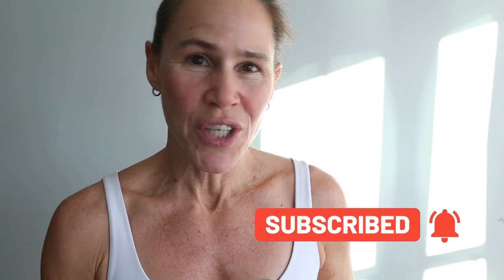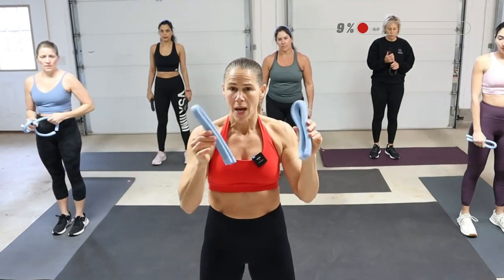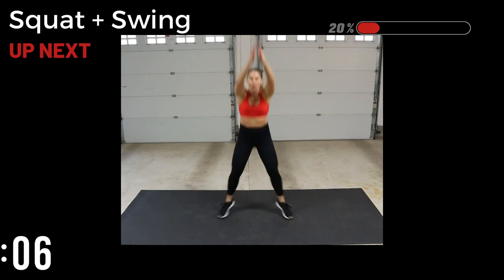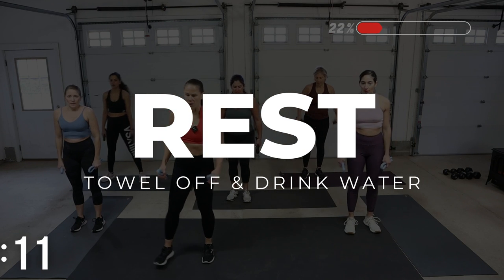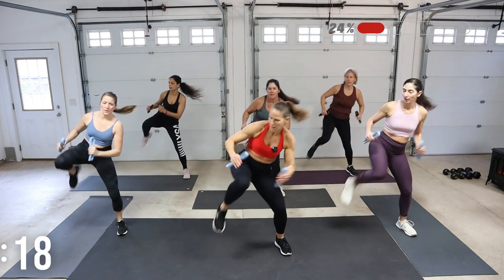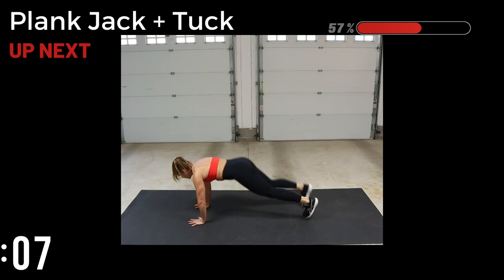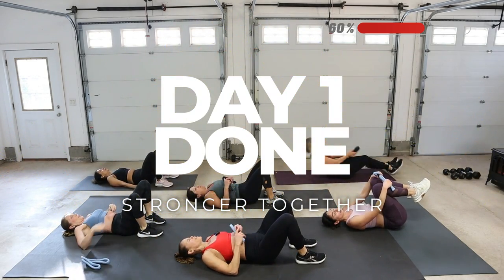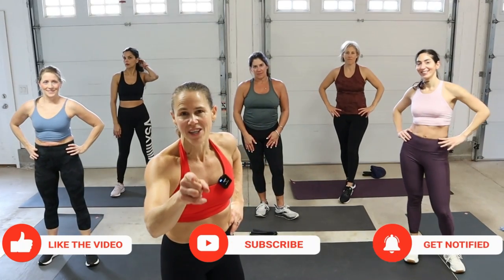25 MIN Tabata Cardio HIIT ⟩⟩ Stronger Together DAY 3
Day 3 Tabata Cardio HIIT is going to work the entire body in a short amount of time. Each move is done for just 20 seconds with a 10 second break.  So in that short amount of time I need you to give me all you CAN! Tabata training can boost metabolism, increase lean muscle and is super time efficient!  For more program workout details be sure to download your calendar.

THE WORKOUT
4 BLOCKS | 4 MOVES | 20 W 10 R | 2 ROUNDS

🧡Michelle

CHAPTERS
00:00 Intro
00:51 Warm Up
04:09 Tabata 1
08:31 Tabata 2
12:51 Tabata 3
17:22 Tabata 4
21:46 Stretch